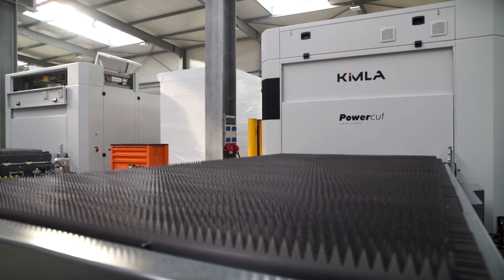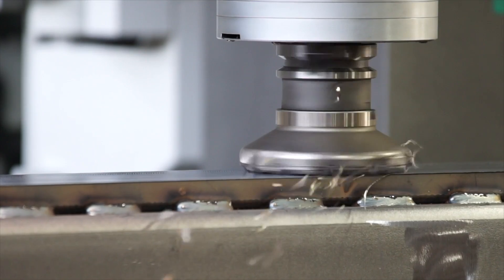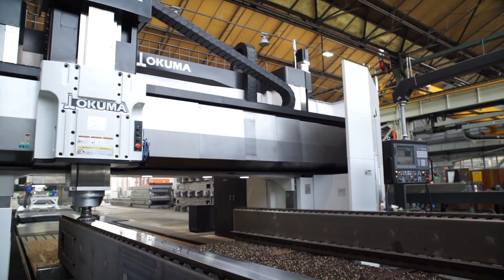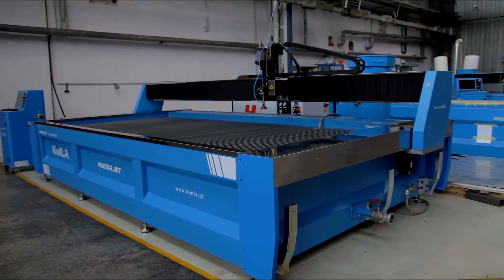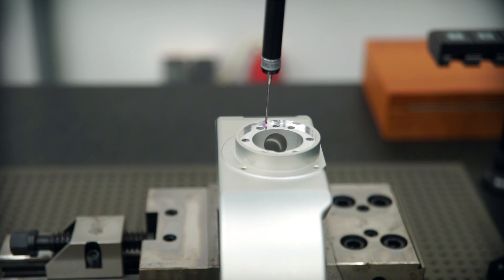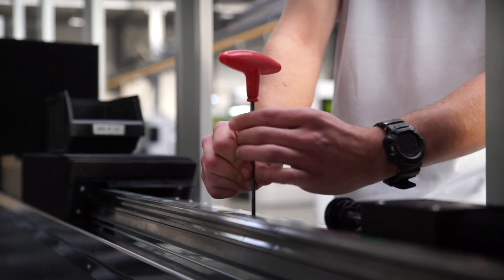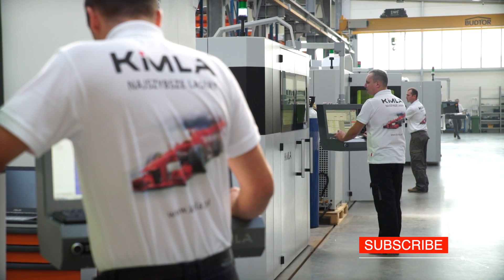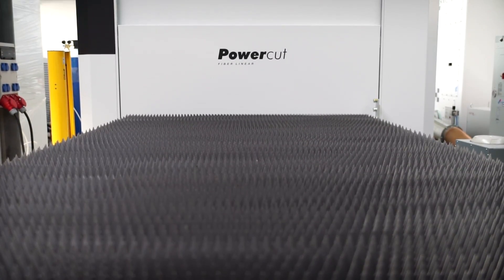How CNC fiber lasers are made? - Factories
Laser cutting has significantly improved the manufacturing process of steel components in production plants.

They are extremely precise and very economical, today we take a trip to Kimla a polish manufacturing company that has succeeded in conquering the market with their own laser cutting machine.

Kimla decided to bring the international corporations which have already established their position in CO2 laser market down to size. They've taken advantage of the high demand for fiber laser cutting machines. The polish company is a manufacturer of lasers using fiber technology which is much faster and cheaper in operation compared to CO2 technology.

Almost all the components of Kimla equipment are manufactured in Czestochowa based plant.  Let's take a look at the production process. First the designer prepares the technical drawing taking into consideration all the requirements that the equipment has to meet in given factory.

How does the CNC Fiber laser cutting machine work? - Factories